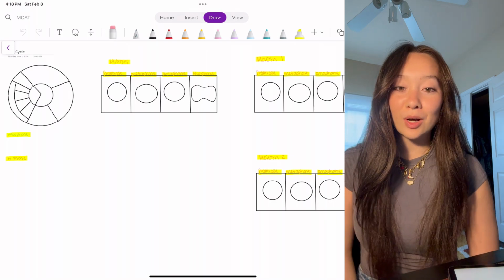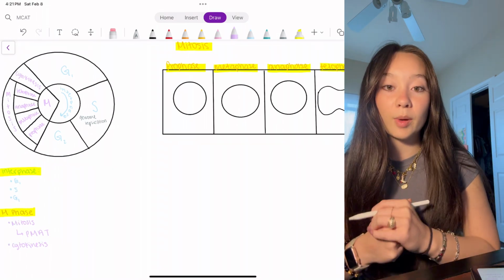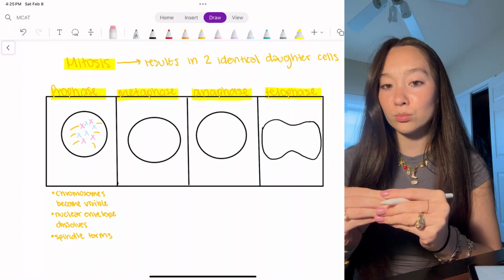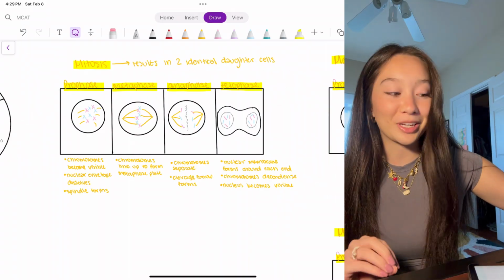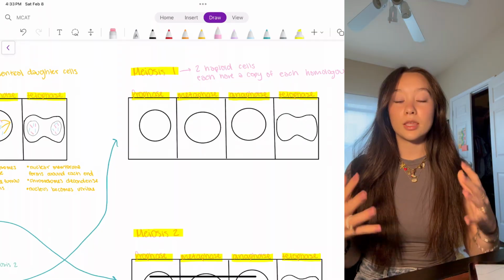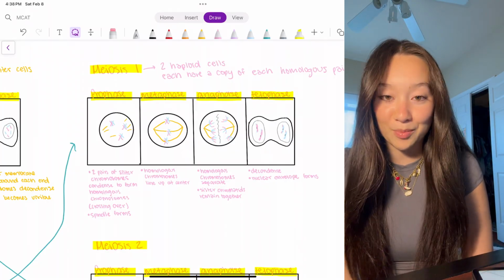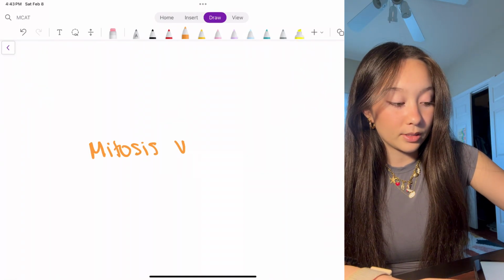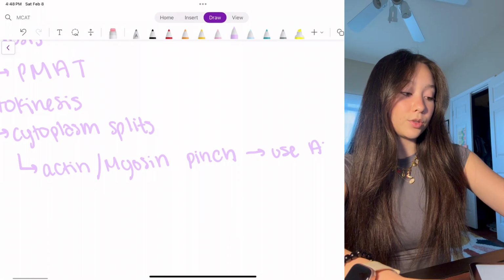Biology: Cell Cycle - Mitosis and Meiosis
-This video goes over the principals of the cell cycle, including both mitosis and meiosis

-Topics Covered
     -Mitosis
     -Meiosis
     -Homologous Chromosomes
     -Sister Chromatids
     -Cell Cycle
     -Ploidy

All video notes (Biology -- Cell Cycle)

Happy Learning!